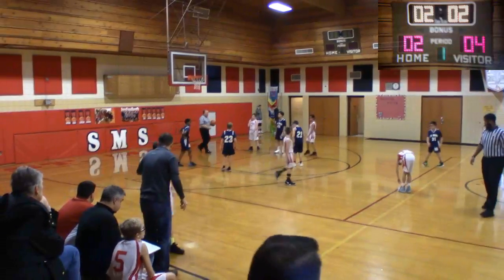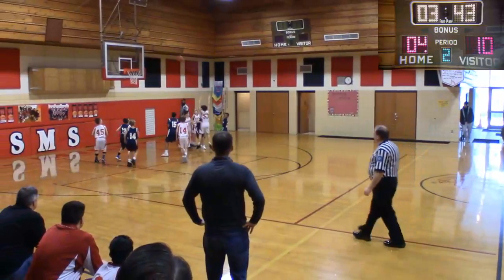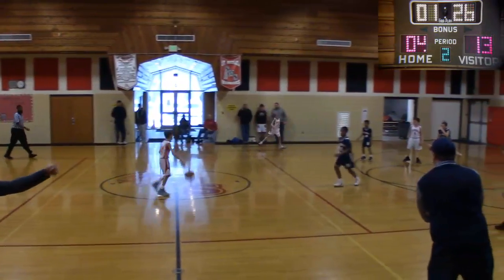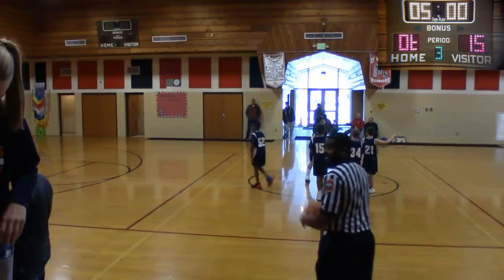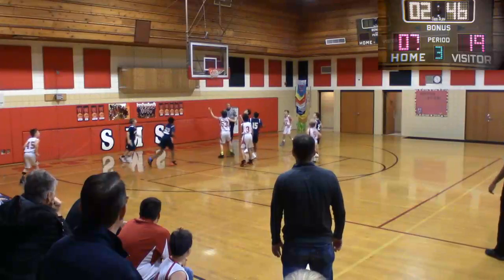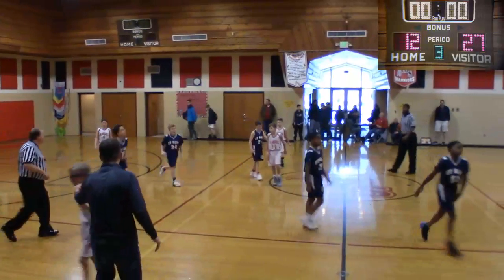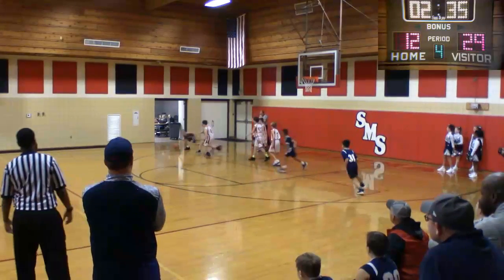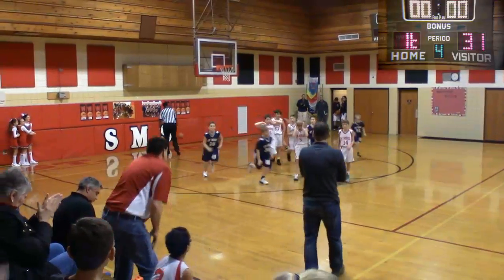SMS 5th Grade Boys Basketball vs St. Mary Crown Point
Sat Jan 12@12noon CST